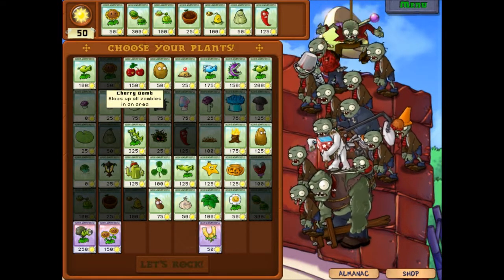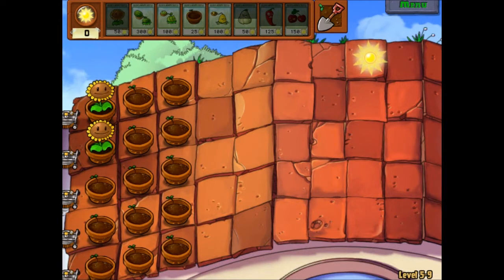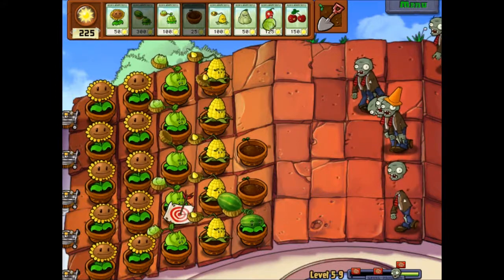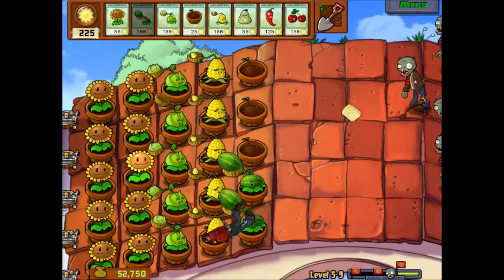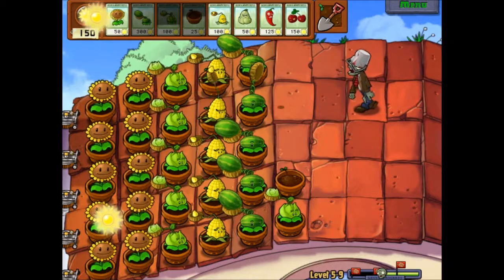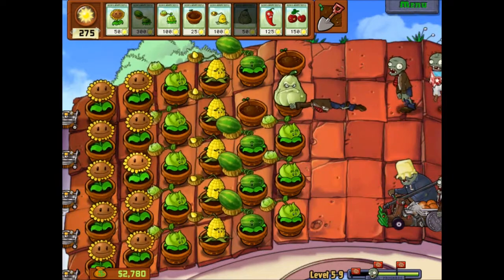Let's Play Plants vs. Zombies - Let's Play Plants vs. Zombies #20 "END"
Thanks for a great let's Play guys :)